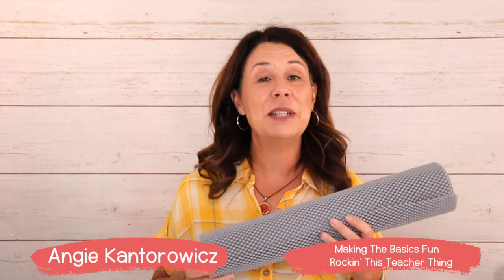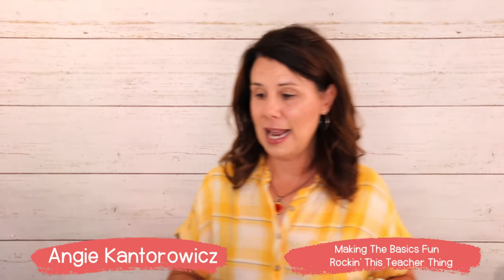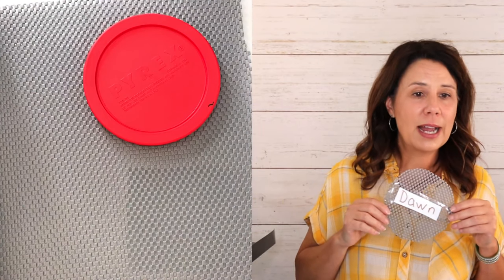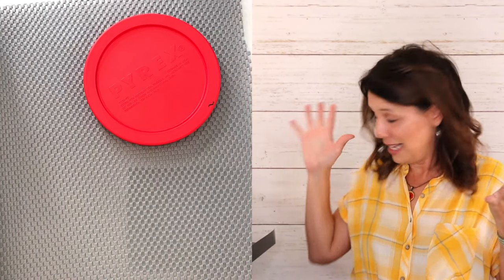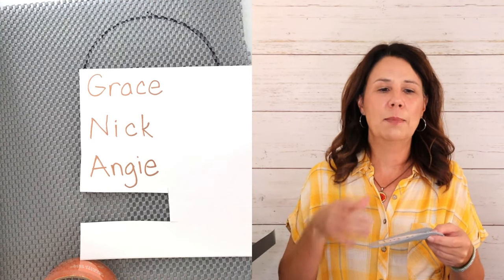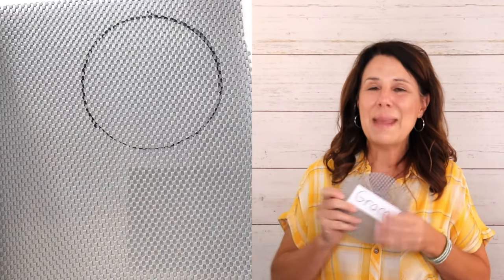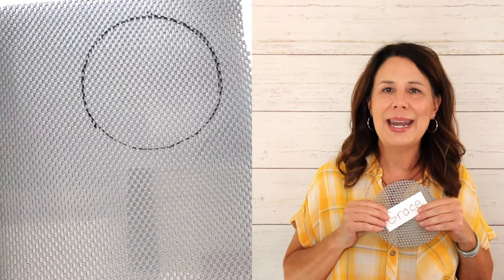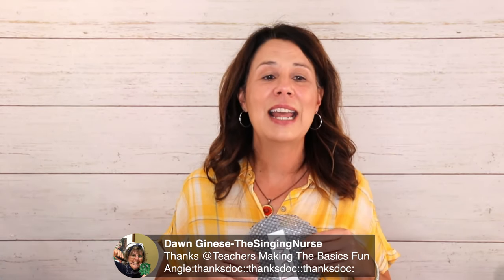Teacher Hack Using Grip Shelf Liner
There are so many teacher hacks that make classroom management easier.  Today we look at using something as simple as Contact brand grip liner to make a difficult task in your classroom easy peasy mac and cheesy. This hack works awesome when it comes to giving your early finishers a place to work (in a social distancing classroom), other than their desk after they are done with their work.

Wanting more?  Get on the Early Finisher Solution Waitlist. (Link below in Mentioned Resources) These materials are coming out the week of Oct.13 and you are going to want to be the first to say good-bye to early finisher frustration.
You can register for the masterclass below.

Mentioned Resources:
The Early Finisher Solution  Free Masterclass:

Catch my podcast Rockin’ This Teacher Thing every other Tuesday to help you in your teacher life.  Made just for the early primary teacher.

Find me on Apple Podcasts, Stitcher, Spotify, and more.

Clip Art
Thank You for the cutest clipart around:

-=-Tools Used To Make These Videos and Live Streams-=-
Cameras
Canon SL2 Rebel
Logitech HD1080p

Computers and Other Devices
iPad Pro
Elgato StreamDeck

Lights
Dimmable Ring Light
Neewer 2 Pieces Bi-color 660 LED Video Light

Tripods
Gooseneck iPad Pro Holder
ZOMEi M8 75-inch Professional Aluminium Horizontal Tripod with Extension Arm
 We are on: Apple Podcast - Spotify - Stitcher